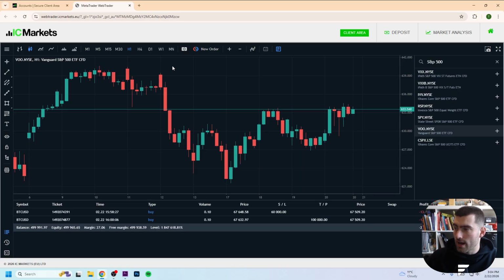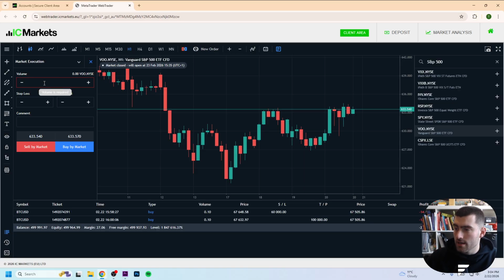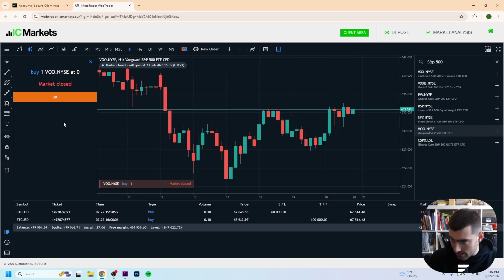How to BUY S&P 500 on IC Markets (Easy Guide 2026)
How to BUY S&P 500 on IC Markets (Easy Guide 2026) – in this beginner-friendly guide, you’ll learn exactly how to invest in the S&P 500 index on IC Markets safely and efficiently. This tutorial explains how to fund your account, choose an S&P 500 trading instrument (CFDs or ETFs), place market or limit orders, confirm your purchase, and monitor your investment. Perfect for beginners and active traders who want a clear, step-by-step method to trade the S&P 500 on IC Markets in 2026.